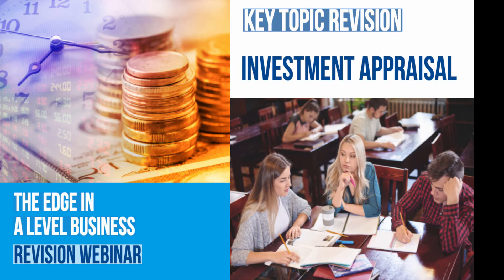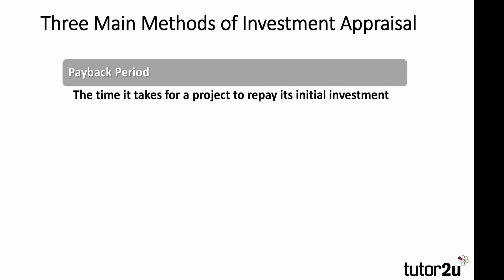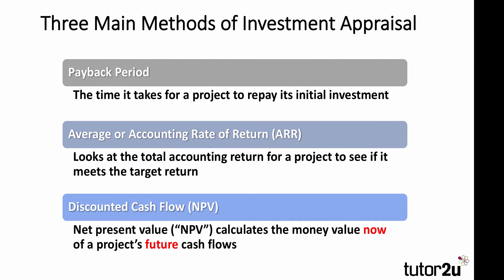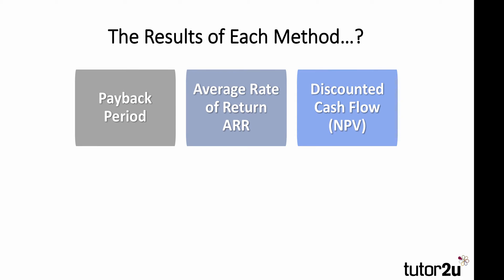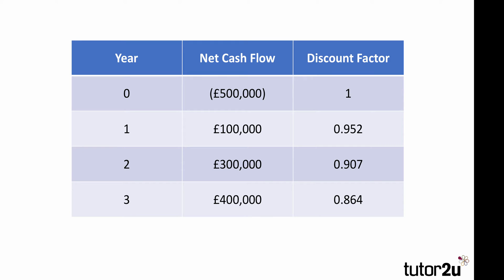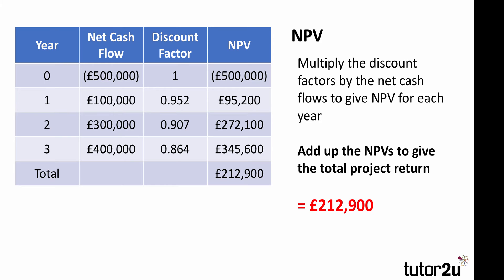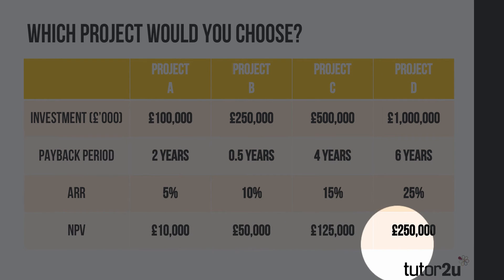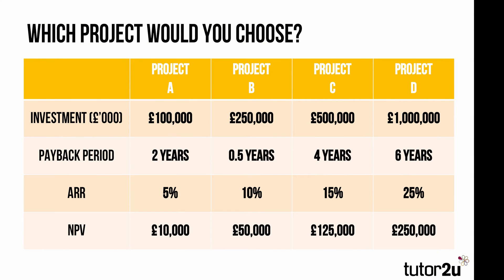The Edge in A Level Business - Key Topic Revision: Investment Appraisal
This webinar recording provides an opportunity for A Level Business students to revise the key concept of investment appraisal.

We cover:

Payback period
ARR